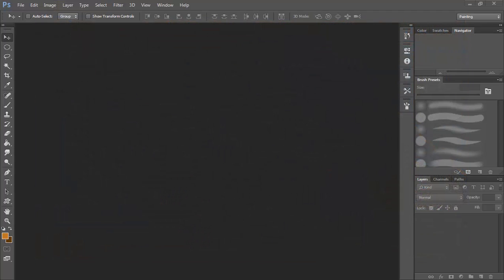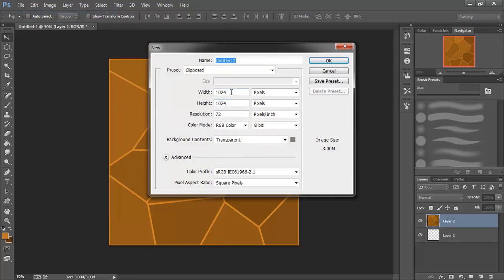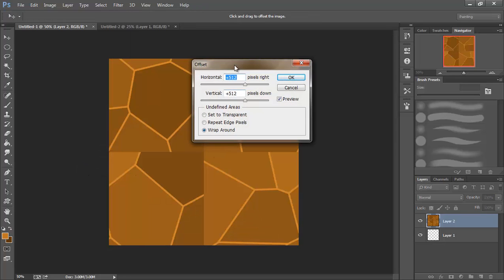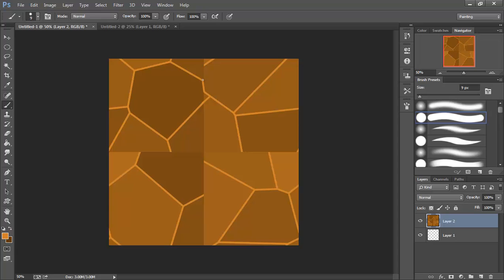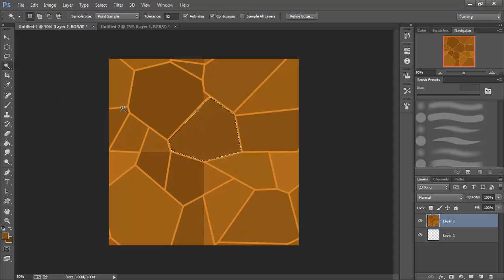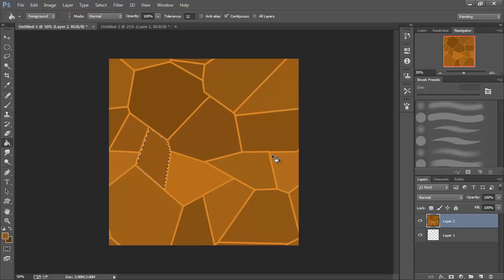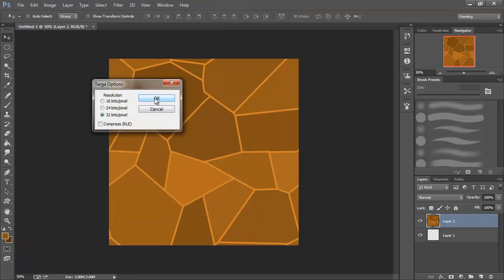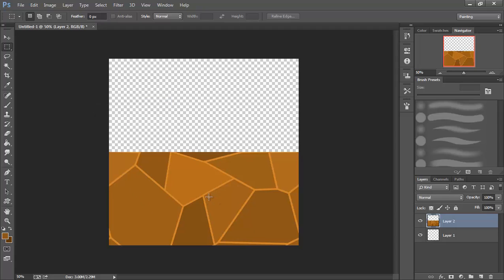2D Game Art for Non-Artists #4 - Earth Blocks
Using a number of procedures we create both non-tiling and tiling blocks of earth for creating the play area of our forest level.

In this series, Steve Curtis is going to demonstrate how to harness the power of Photoshop to get beautiful 2D art work for games, even if you've never created art before. This is High-Rez art designed to look like modern graphics but with that old school feel. Although it isn't pixel art, the graphics created could certainly be sized down to create art that has that pixel art feel. This course uses Photoshop, however GIMP and similar programs should suffice. No tablet is required, all of the art in this series was created using only a mouse.

We will create beautiful cartoon art with a modern edge, and harness light and shading techniques to give our work depth.